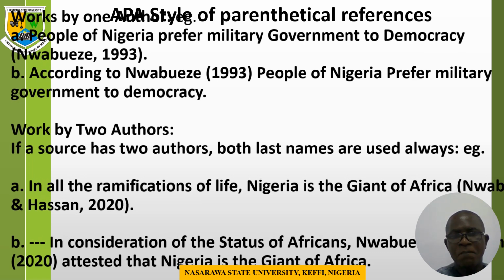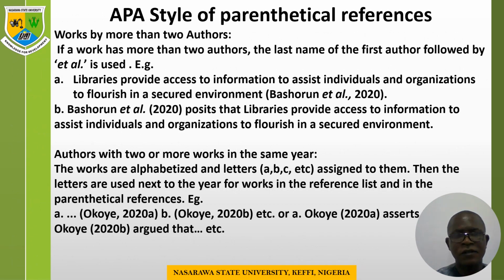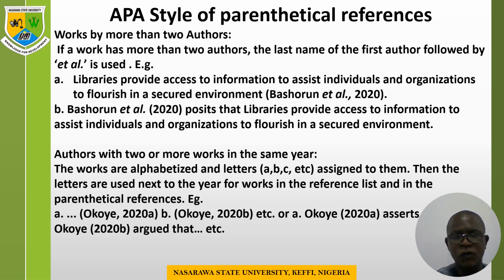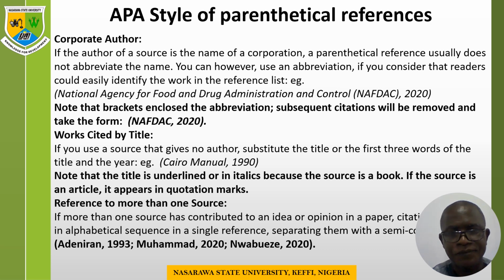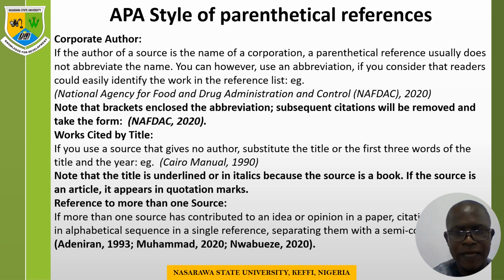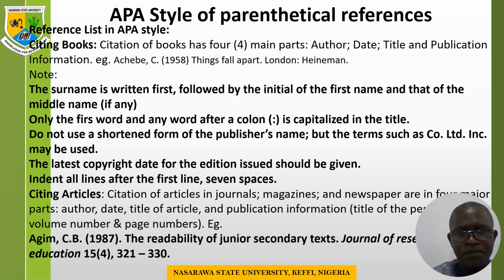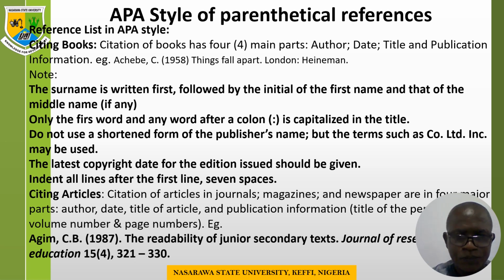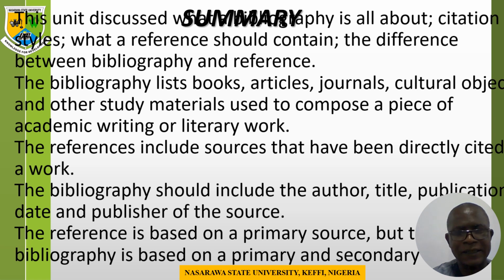GST121- USE LIBRARY AND ICT WEEK 6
USE LIBRARY AND ICT WEEK 6